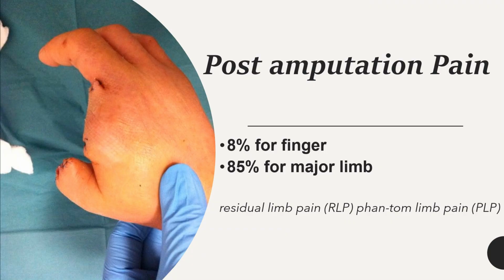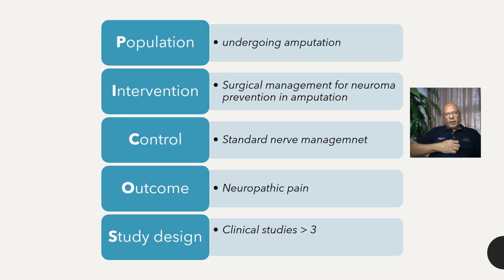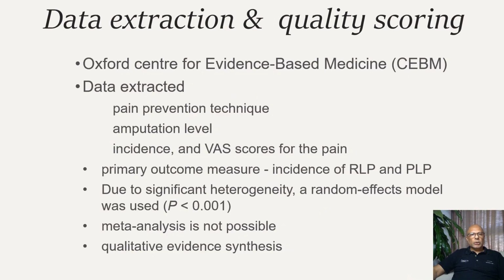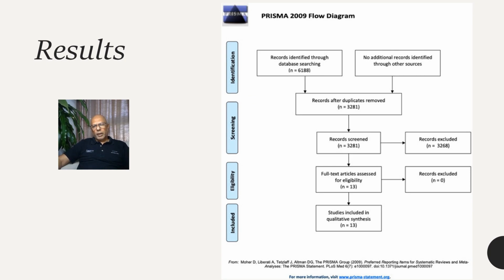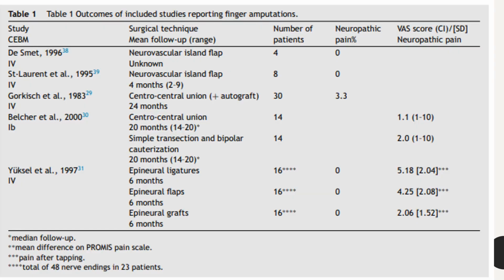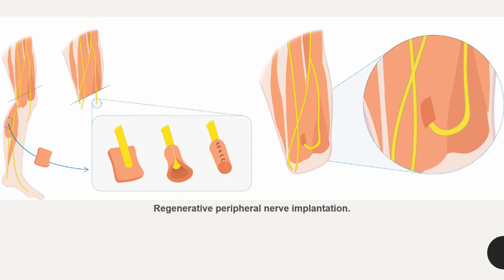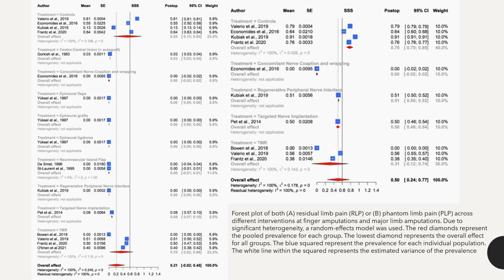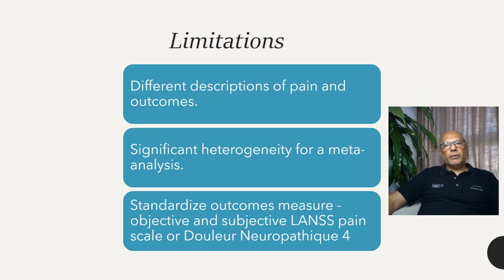Systematic Review of Neuropathic Pain Prevention Surgery in digit and limb amputation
Surgical techniques for neuroma prevention
Which method has the best results on post-op pain